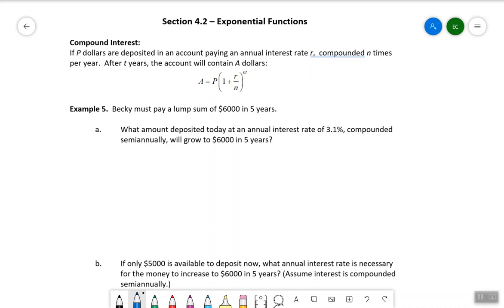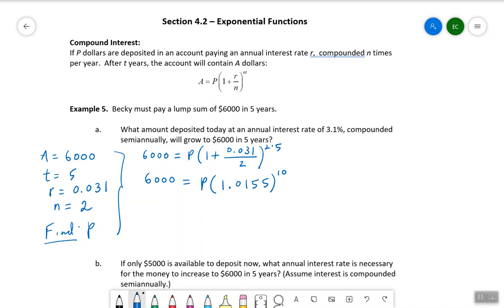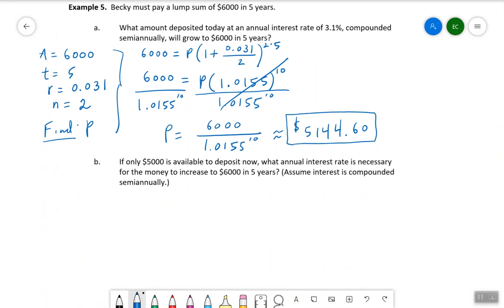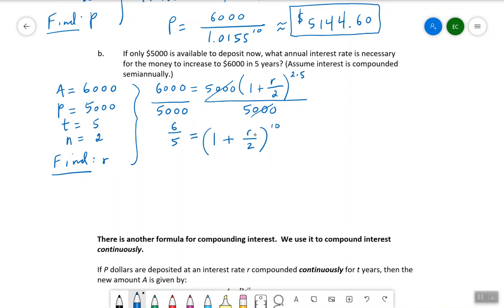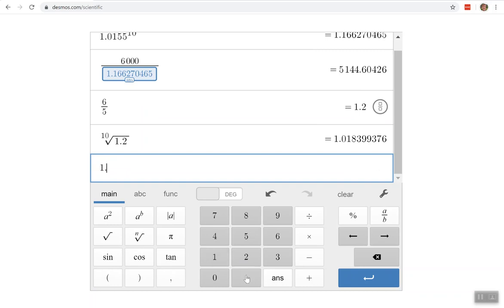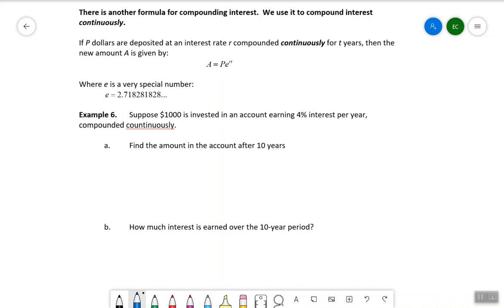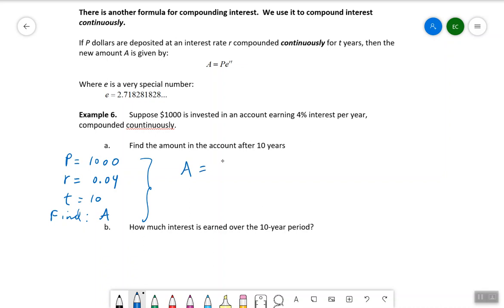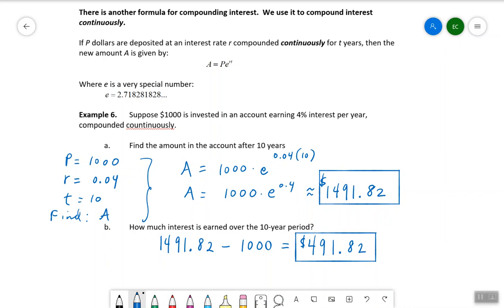Notes 4.2 Video 5